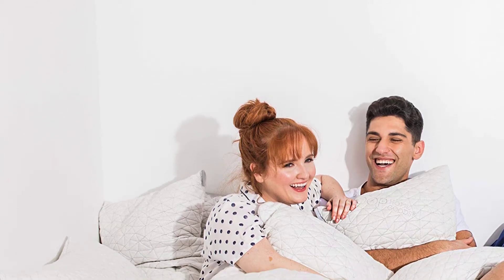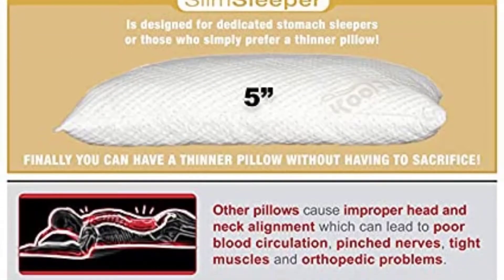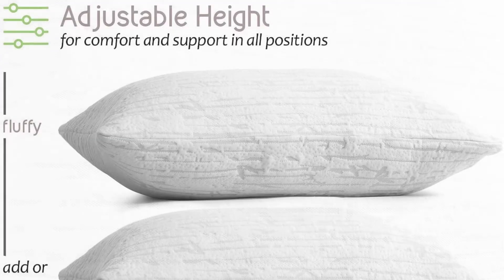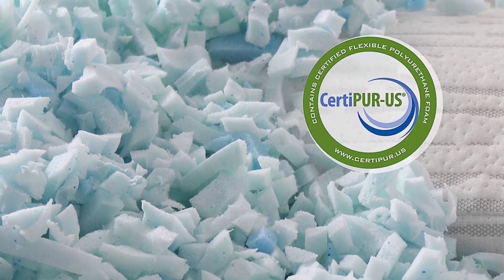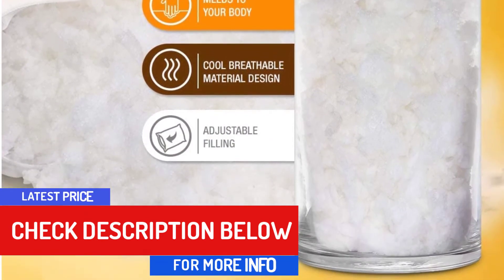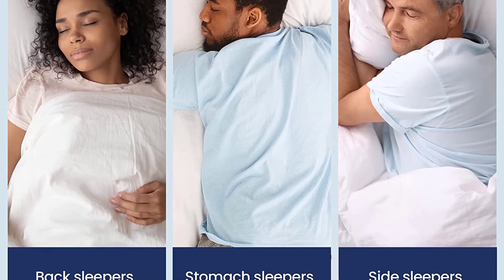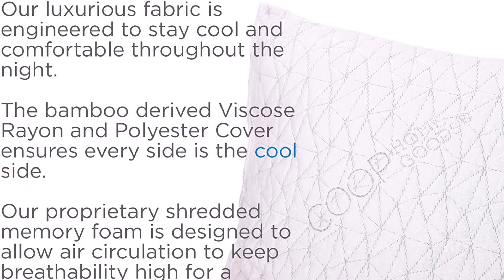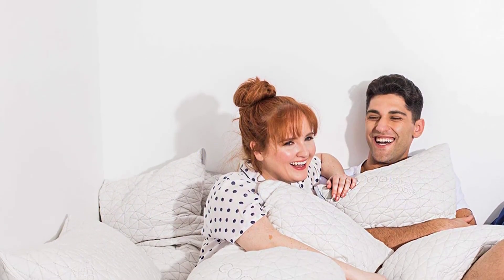Best Bamboo Pillows Reviews [TOP 5 PICKS]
▶️ In This video, We recommended the top 5 best Bamboo Pillows in 2021.

▶️ 5. Xtreme Comforts.

▶️ 4. Clara Clark Premium Memory Foam Pillow.

▶️ 3. WonderSleep Premium Adjustable Loft.

▶️ 2. Snuggle-Pedic Ultra-Luxury Bamboo Pillow.

▶️ 1. Coop Home Goods Premium Pillow.

Are you Searching for Best Bamboo Pillows? So now you are in the right place for getting the valuable info on Bamboo Pillows.

In this video, we shortlisted the top 5 Best Bamboo Pillows on the market in 2021. We made this list based on our personal opinion. After performing our research based on their price, quality, durability, brand reputation, and other related issue and we ranked them no particular request or influence.

We have tested each Bamboo Pillows and tried to include in-depth information of Bamboo Pillows in our Video which will be enough to fulfill all of your needs.

We hope you like the Bamboo Pillows we select for this year. If you have any questions related to the Bamboo Pillows which are listed here, please leave a comment down below and we will get back to you as soon as possible.